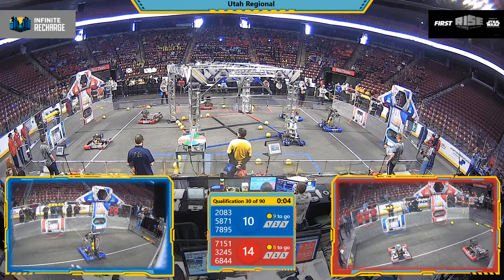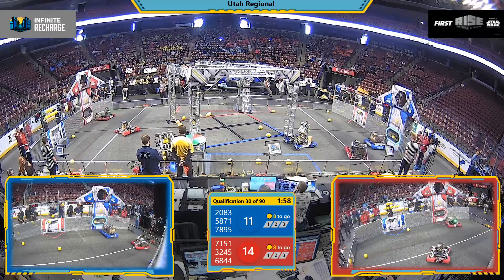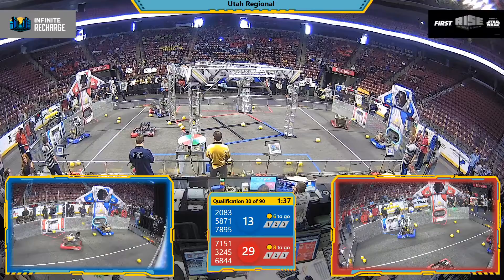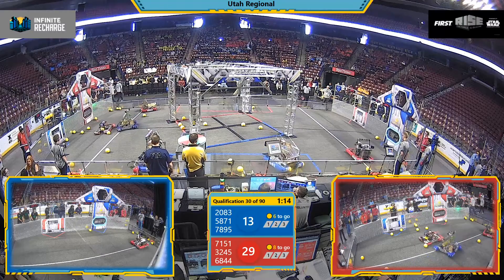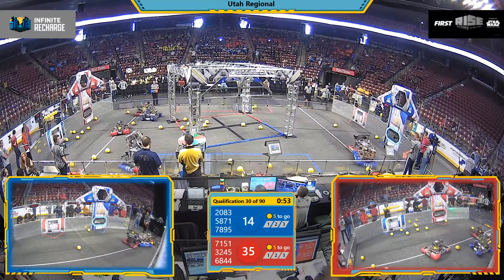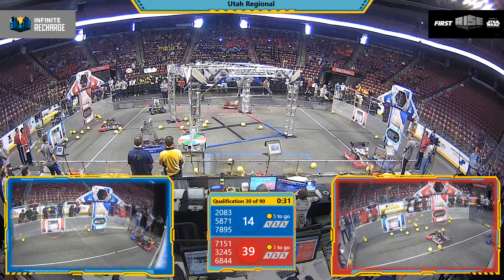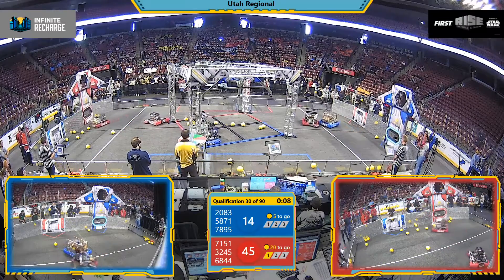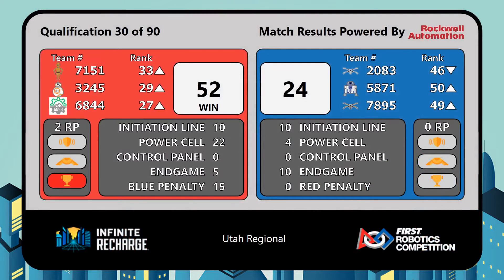Qualification 30 - 2020 Utah Regional